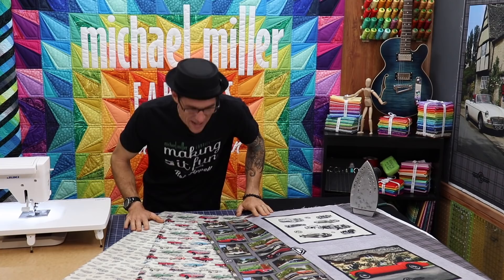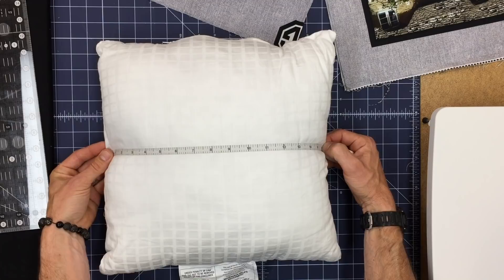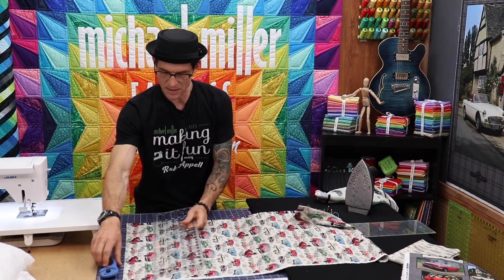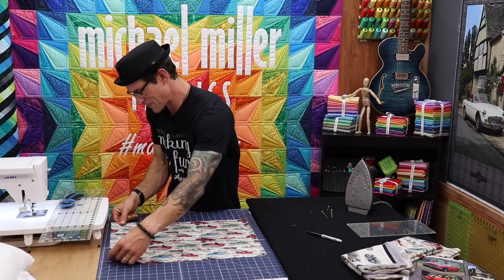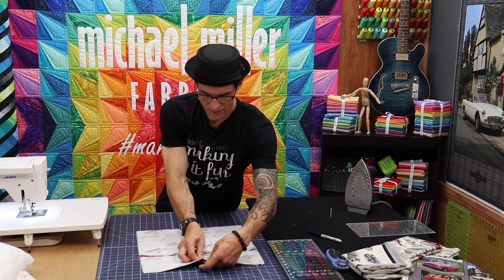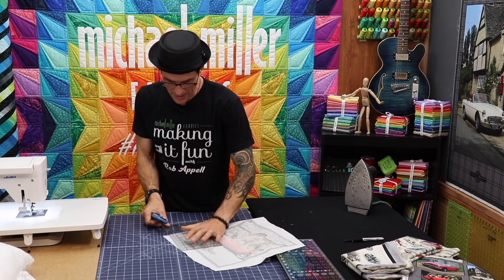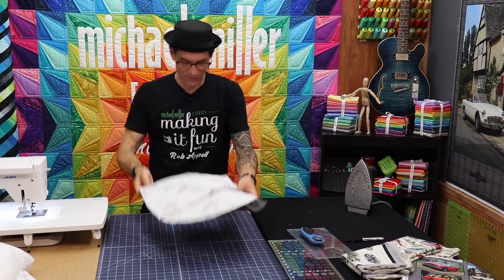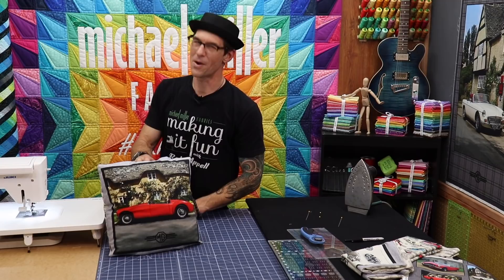Super Simple Pillow - Michael Miller Fabrics' Making it Fun #46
Rob Appell sneaks in a cool trick to teach you all how to keep the corners nice on this super simple pillow.
Plus, see the New MG Motor Car Fabric from Michael Miller, Shipping in June 2020.